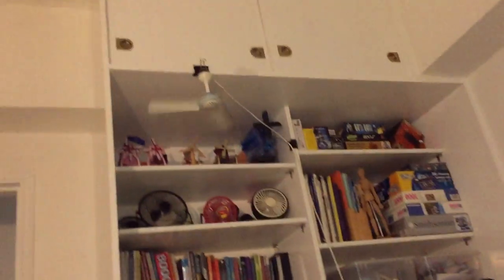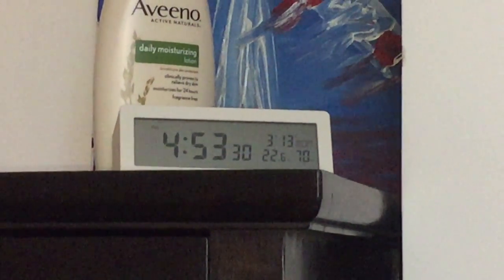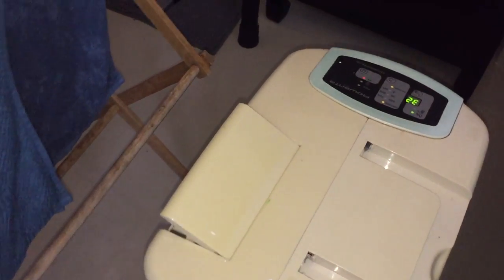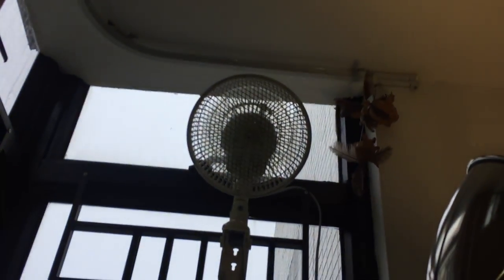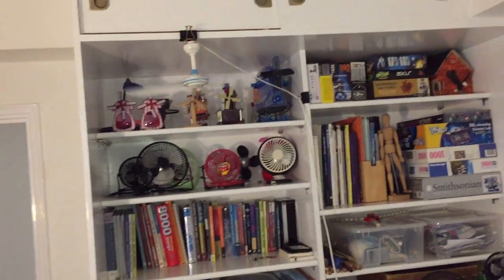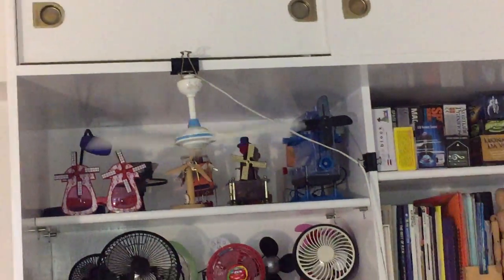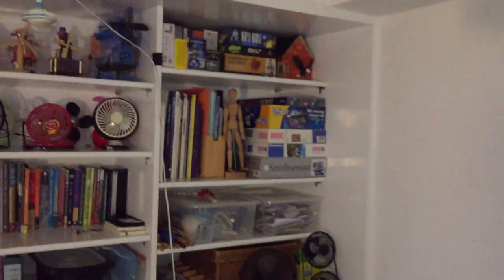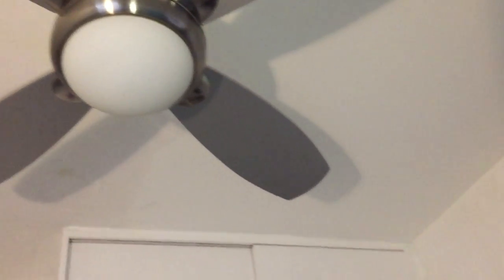Rowenta brand dehumidifier and fans running in my room